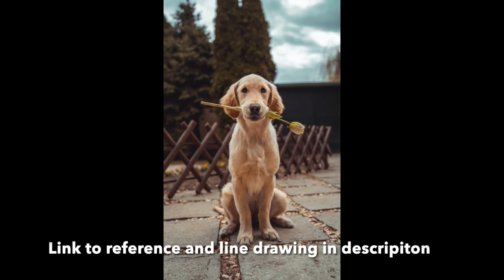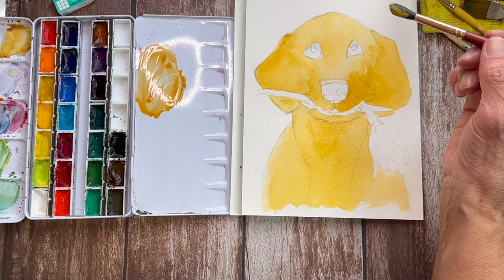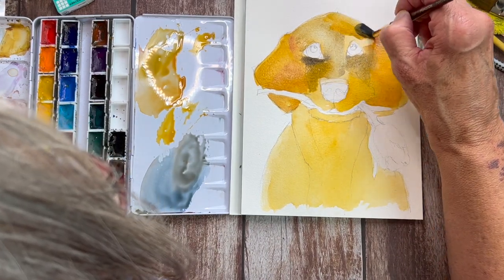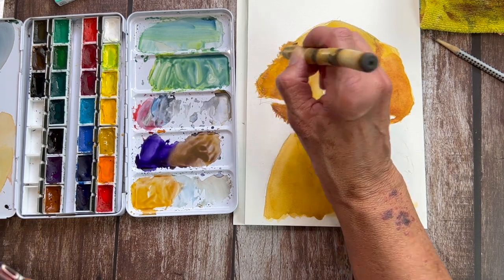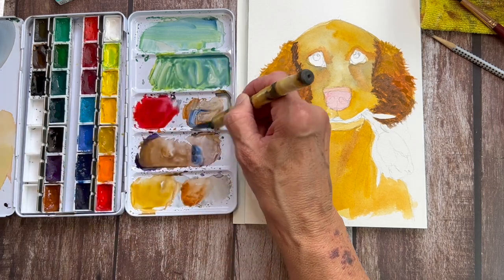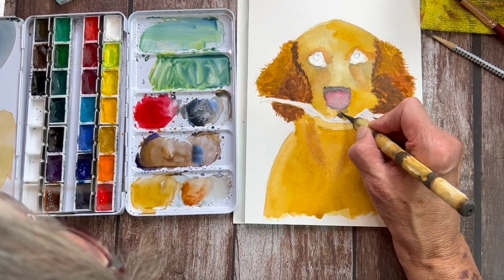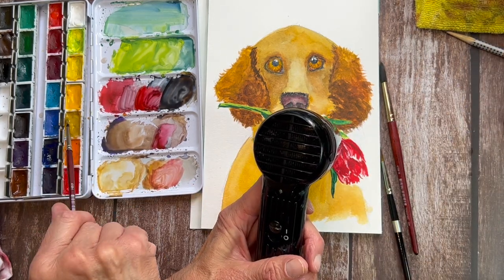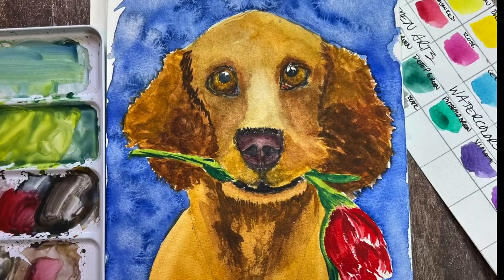Watercolor Golden Retriever | MEEDEN Watercolors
Learn how to paint a cute Golden Retriever puppy in watercolor!

My pdf line drawing- - ready to print and trace! Just print it out and go over the lines with a black Sharpie.  That should be bold enough for you to then trace this onto your watercolor paper using a Lightbox or sunlit window.

*SAVE 10% with the code: ArtOntheCreek*

MEEDEN Store on Amazon

The Meeden Watercolor Set includes 24 metal tubes of watercolor.  Each tube contains 12ml of paint.  Below is a listing of the paint's color name, pigment information, lightfastness, transparency, and whether or not it is a single pigment.  One of the paints has a lightfastness rating of 2 stars, and that is the Orange Yellow.

Empty Watercolor Palette (quality is excellent!)
Princeton Neptune Brushes

A note on the pigment information: I have not performed lightfastness tests on these paints.  Since there isn't a lot of information regarding what those three stars actually equate to in years, and there is some doubt as to the claimed stability of the pigment used (some may be inaccurate & not actually the pigment listed. PBk11, in particular, should granulate and the greens, not so much)

I will use these paints in my sketchbook until I am confident in the accuracy of these ratings after I have performed my own home lightfastness tests.
I would say consult the actual pigment lightfastness on Handprint’s guide to pigment information
Because of these cautions, I believe these paints are wonderfully suitable  for beginner, student or any level sketchbook use.
Bottom line, though, I like the paints enough to continue to use them! I experienced nothing negative while I was using them. Some reviewers were not as happy as I was.  If you’re looking for paints to just have fun with, I think the Meeden Watercolors are great!
The Meeden brushes would also be wonderful for gouache, and the paper is truly amazing!
These are really very nice paints and I feel overall that they are an excellent bargain and will suit you well for sketchbook use!

Titanium White PW6 *** Semi-Opaque Y
Lemon Yellow PY3 *** Semi-Transparent Y
Pale Yellow PY1 *** Semi-Transparent Y
Gamboge PY1, PO13 *** Semi-Transparent N
Yellow Ochre PY42 *** Semi-Opaque Y
Orange Yellow PO13 *** Semi-Transparent Y
Scarlet Red PR21 *** Semi-Transparent Y
Vermillion PR21, PO13 *** Semi-Transparent N
Crimson Red PR21, PR13 *** Semmi-Opaque N
Rose PV19 *** Semi-Transparent Y
Cerulean Blue PW6, PB15 *** Semi-Opaque N
Cobalt Blue PB29, PW6 *** Semi-Transparent N
Ultramarine Blue PB29, PW6 *** Transparent Y
Prussian Blue PB15, PV23 *** Semi-Opaque N
Pale Green PG7, PY3 *** Semi-Transparent N
Sap Green PG7, PY1 *** Semi-Transparent N
Deep Green PG7, PB15 *** Semi-Transparent N
Phthalo Green PG7 *** Semi-Transparent Y
Violet PV23 *** Semi-Transparent Y
Brillliant Purple PW6, PV23 *** Semmi-Opaque N
Burnt Sienna PR101 *** Semi-Opaque Y
Burnt Umber PBr6, PY42 *** Semi-Opaque N
Black PBk11 *** Semi-Opaque Y